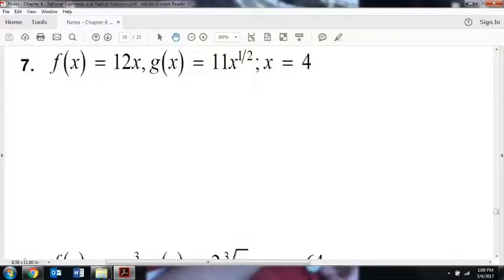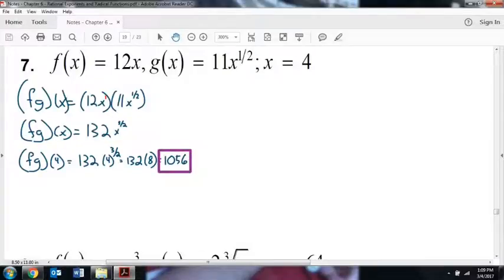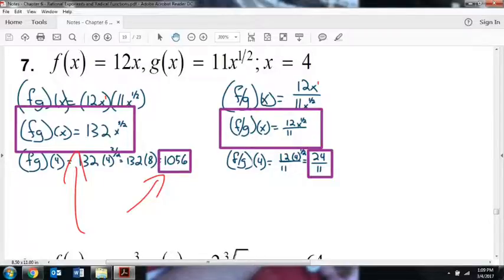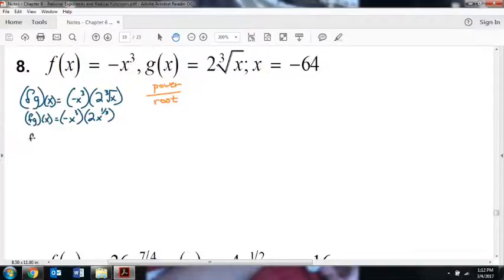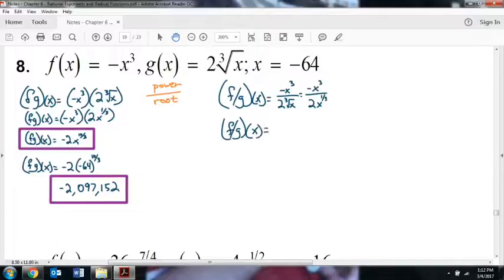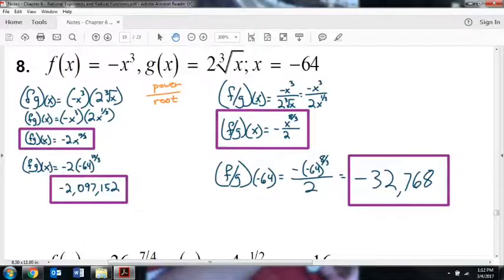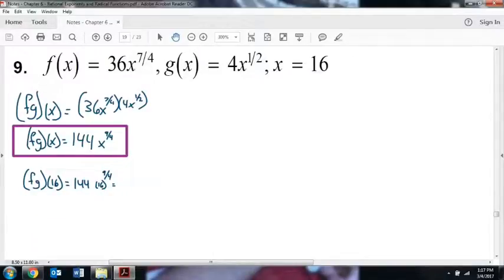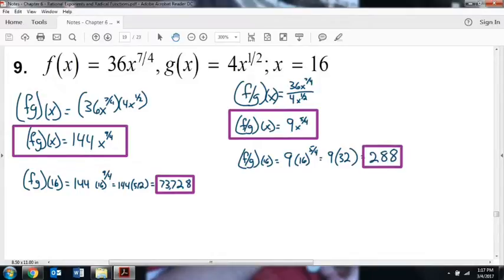Alg2 ch6.5 Notes #7-9